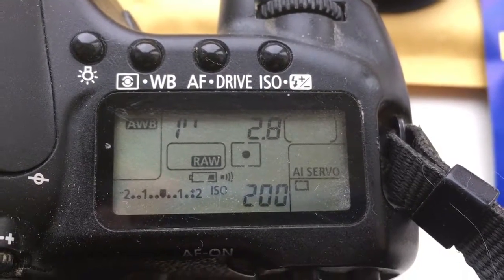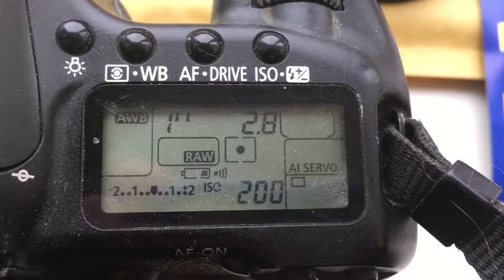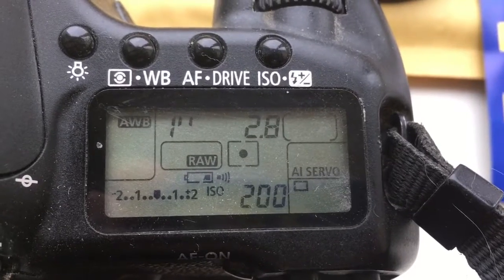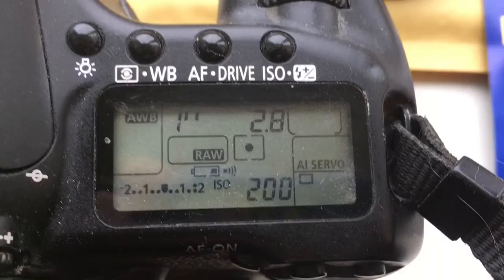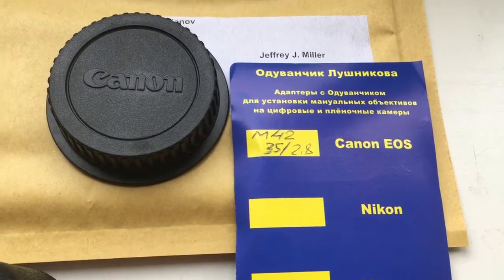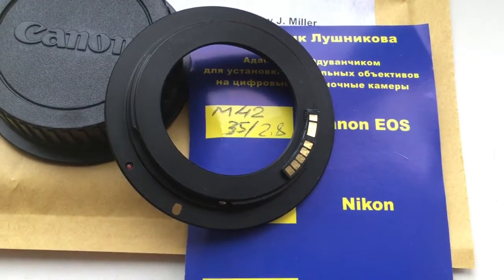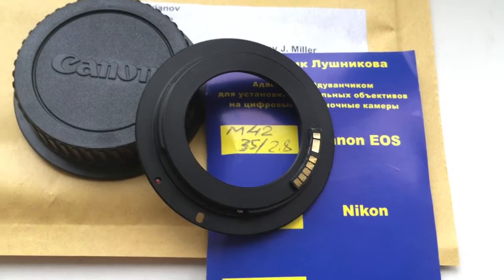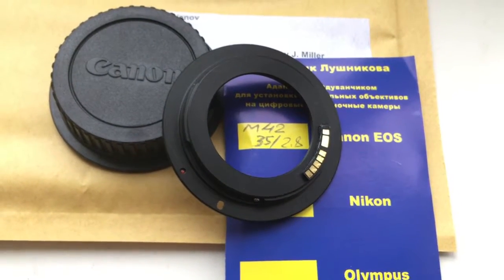For Jeffrey J.M.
M42-Canon with programmable chip 35mm/f2.8